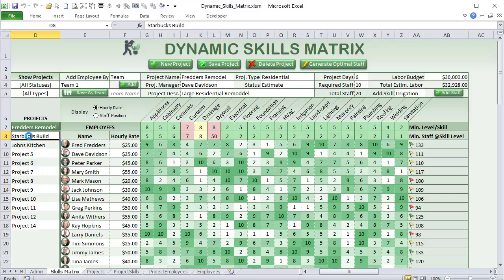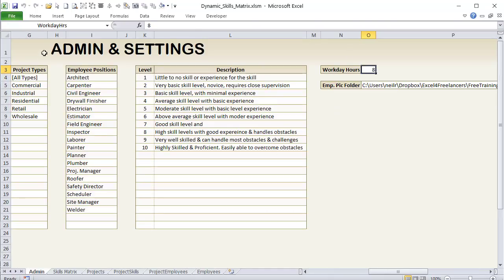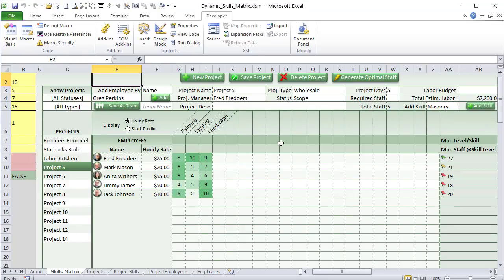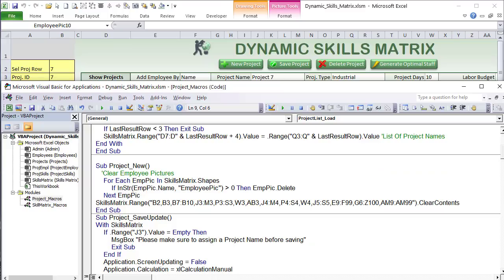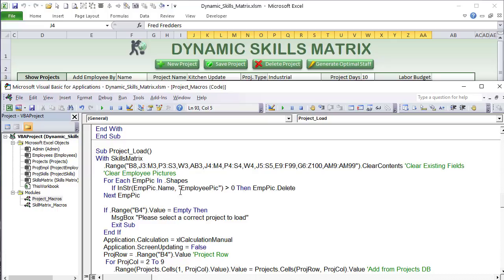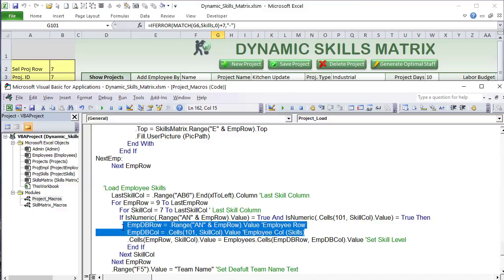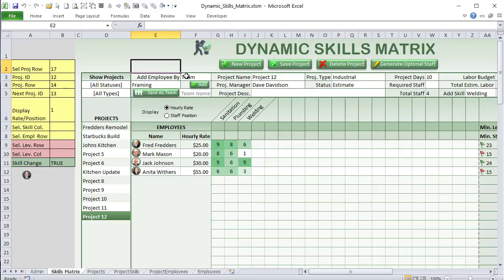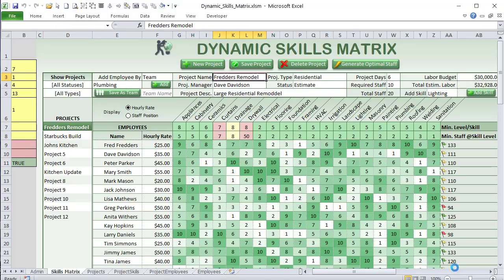How To Create A Dynamic Employee Skills Matrix With Projects In Excel [Masterclass + Free Download]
This dynamic employee skills matrix is about to make staff evaluation easy to manage and customize in Excel.

Matching the right person to the right project is guesswork without a clear view of who can actually do what. Here, you'll build a skills matrix in Excel that tracks employee capabilities alongside active projects. You'll see exactly how each skill links to a project need.

🆕 UPDATED VERSION NOW AVAILABLE FOR ELITE MEMBERS:
⭐️How to check for duplicate employees when adding teams
⭐️Setting hours on a per-project and per-employee basis
⭐️How to save before generating staff

⏱ TIMESTAMPS:
0:00 – Introduction
0:39 – Overview
18:15 – Named Ranges Detail
38:01 – Selection Change Worksheet
55:51 – Load Project List
58:01 – Change Worksheet
59:08 – New Project
1:01:03 – Save and Update Project
1:18:16 – Load Project
1:40:08 – Delete Project
1:41:49 – Skill Level Up
1:45:09 – Skill Level Down
1:46:23 – Add Skill Project
1:50:39 – Delete Skill Project
1:54:18 – Get Unique Teams
1:55:15 – Add Employee or Team
2:04:58 – Remove Employee
2:10:51 – Generate Optimal Staff
2:14:28 – Save As Team

Randy Austin